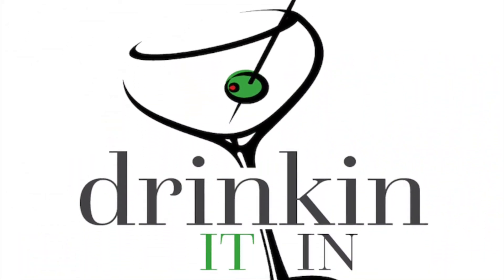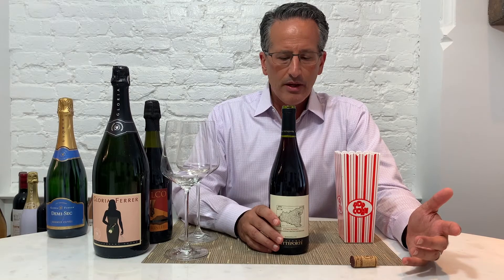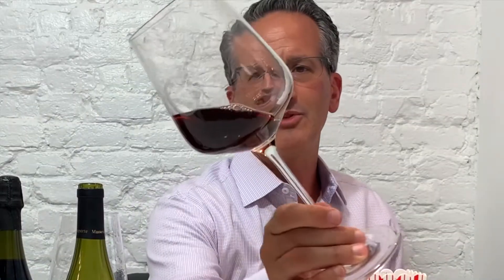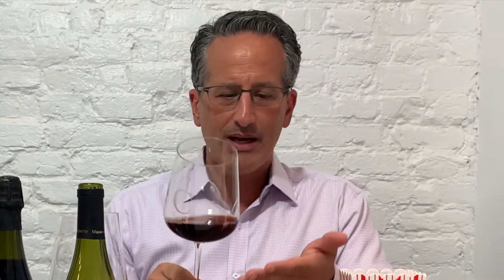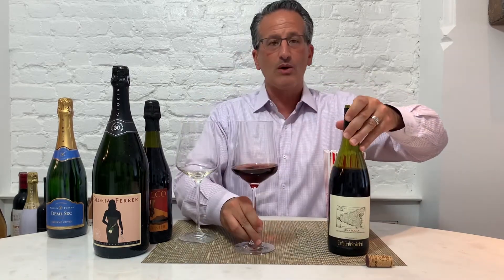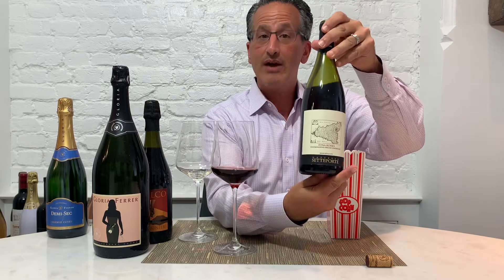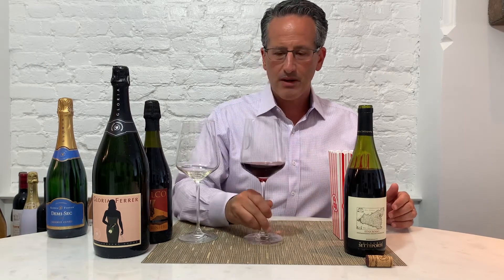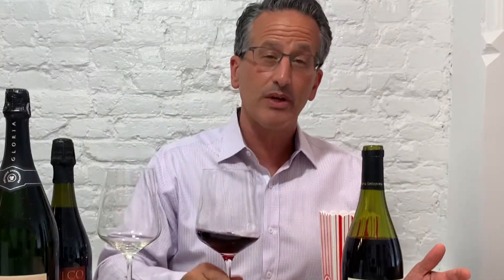Nerello, Etna Rosso, Sicily Rules!!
We take a trip to Sicily today to explore the Etna Rosso wines which are made primarily from the Nerello Mascalese grape.
These wines are gaining in popularity over the past decade but still remain relatively unknown.  Do yourself a favor and grab a few of these to experience a unique wine drinking experience.

The wine tasted in this episode is:
2010 Masseria Setteporte
Etna Rosso (Nerello Mascalase)
Sicily, Italy